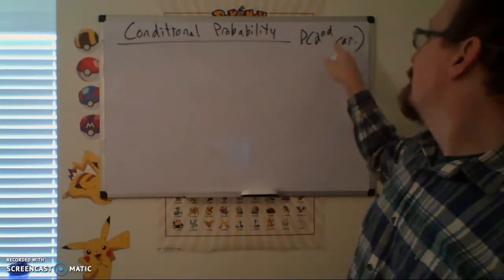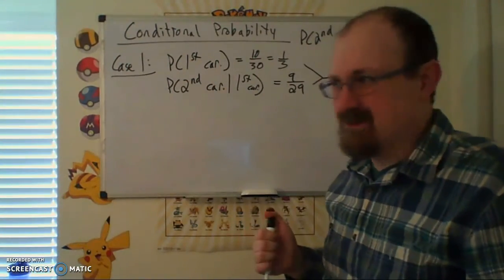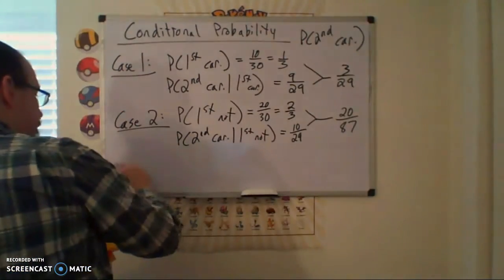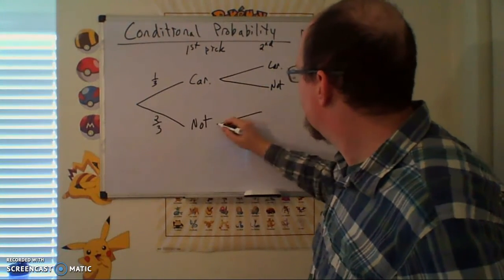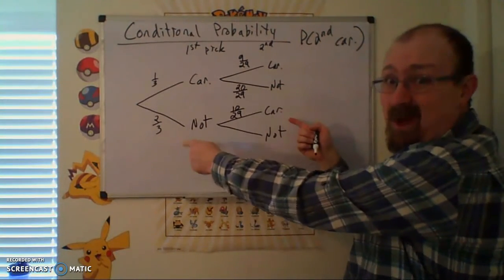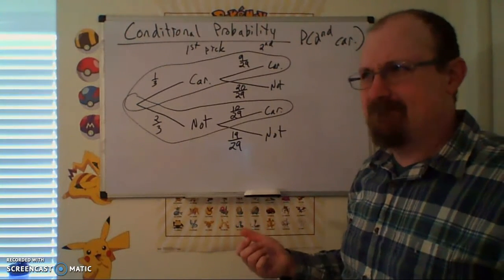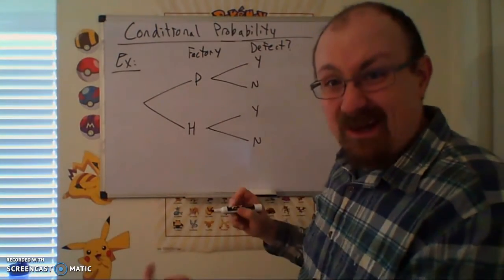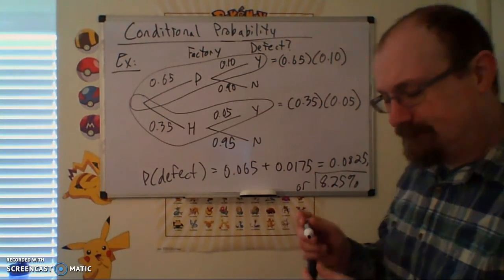3.6: Conditional Probability - Part 2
What if we're only interested in the end of a chain of events? Luckily, there's a way to handle that.